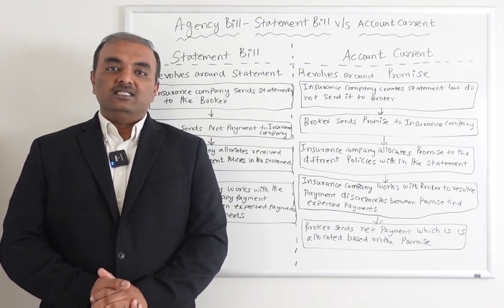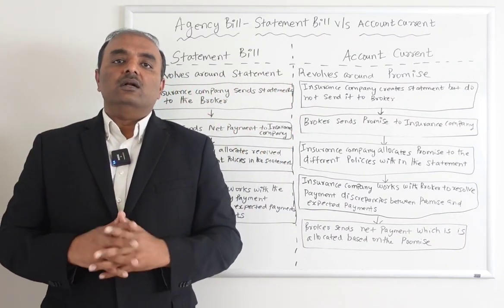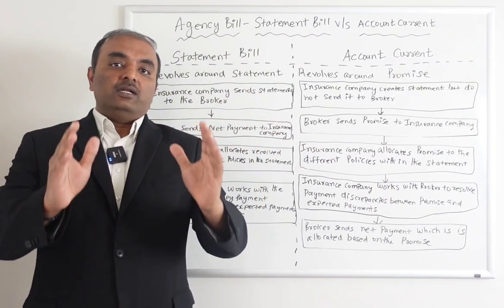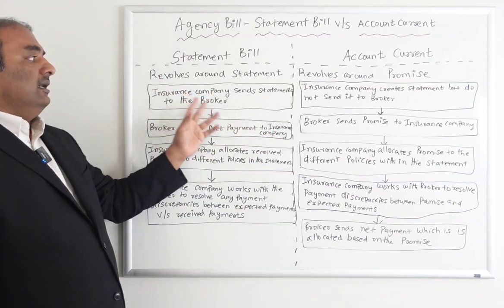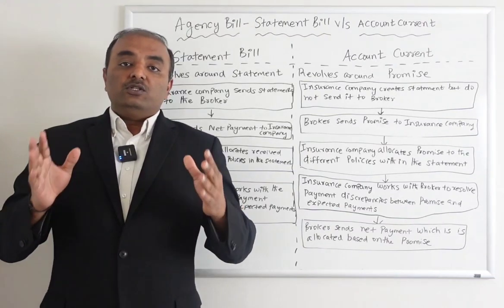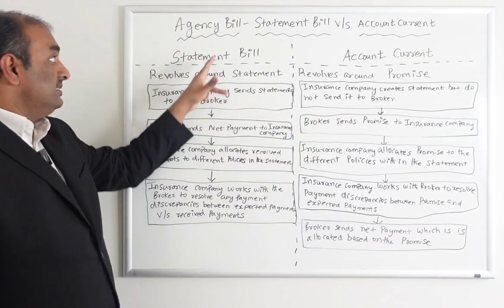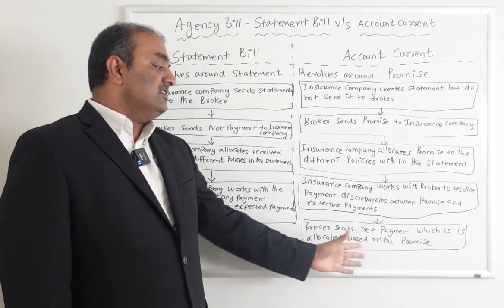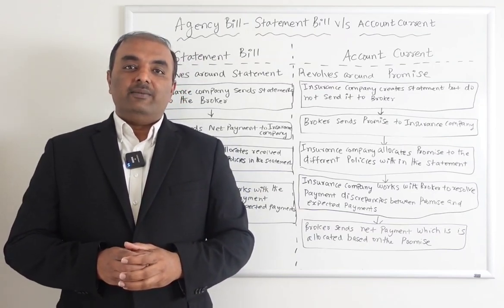Agency Bill - Statement Bill v/s Account Current